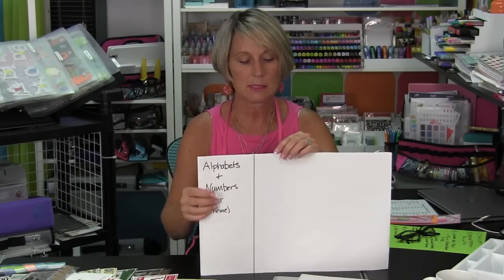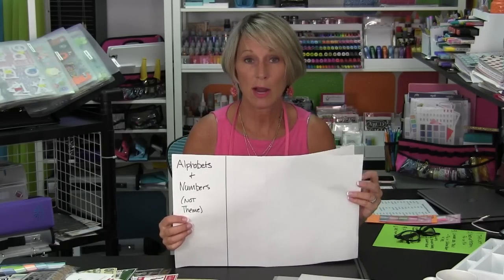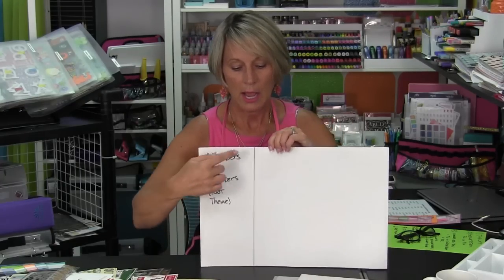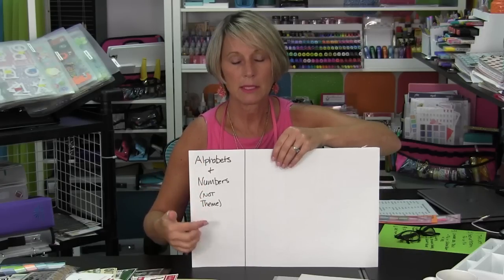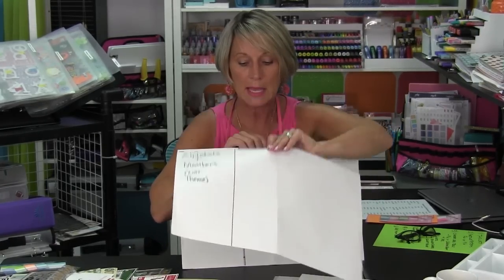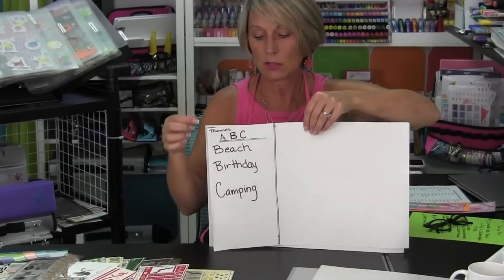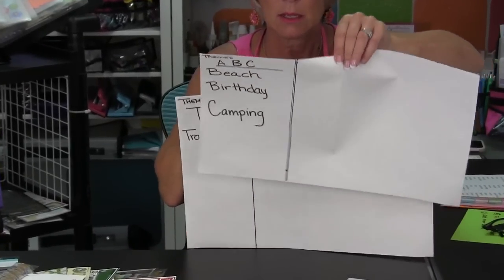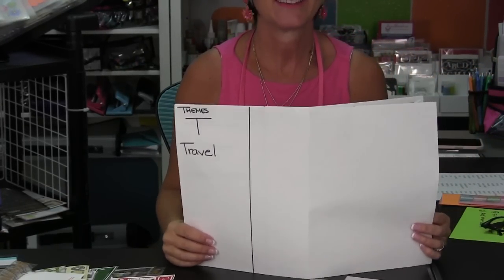Sticker Organization 101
So sorry for the first version of this with the glitch in the middle.  Hopefully this will upload better.
Get your stickers organized with organization expert Tiffany Spaulding of Totally-Tiffany. This step by step class will take you through the process of organizing your sticker and choosing the right tools for storing them.